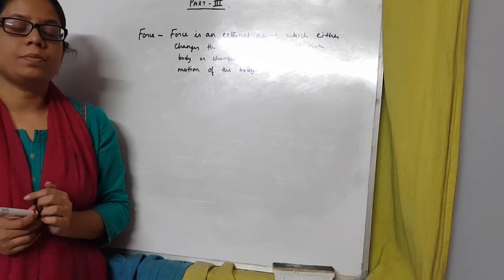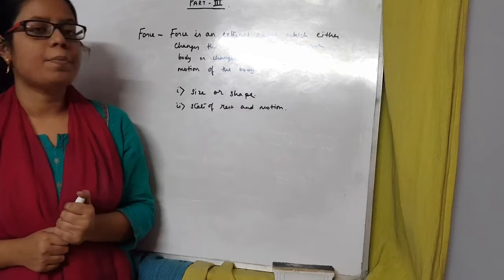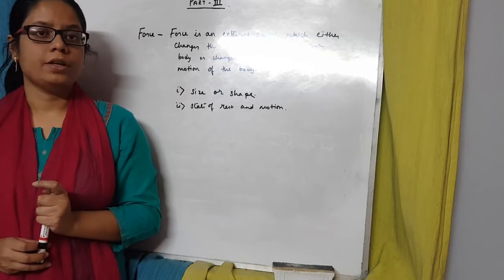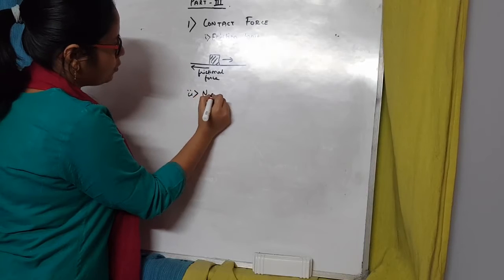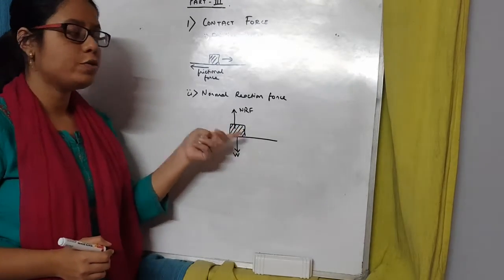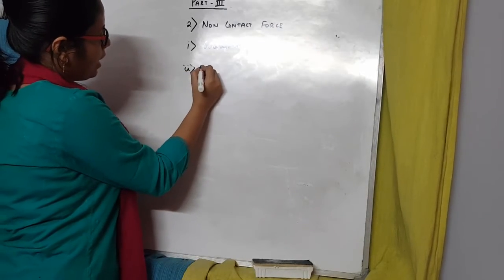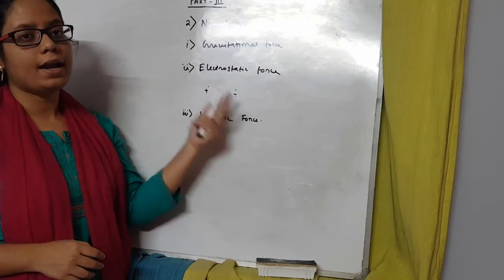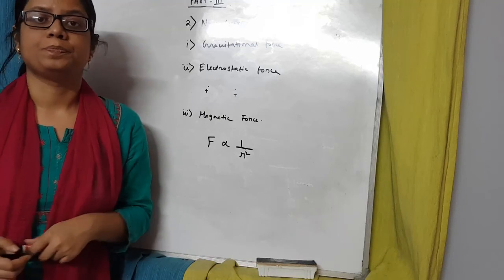Class 9 Physics (Law of motion) part 3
Garima ma'am